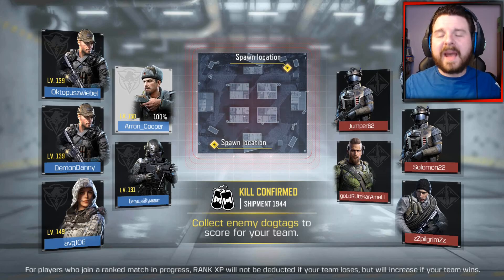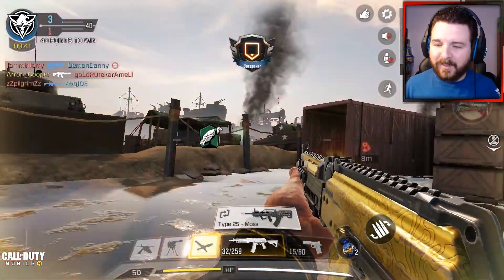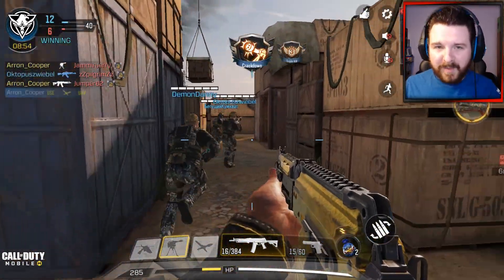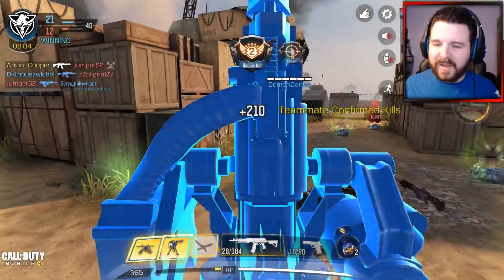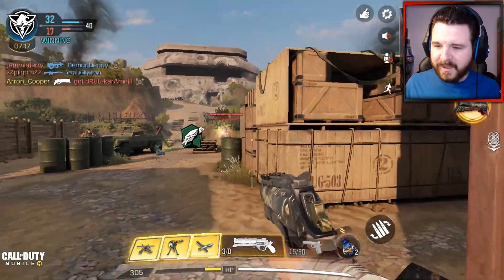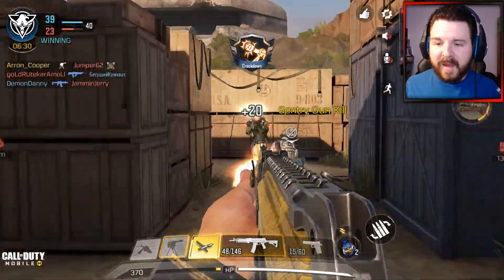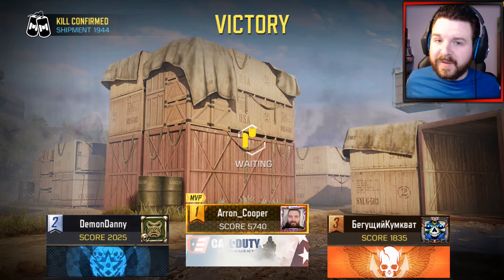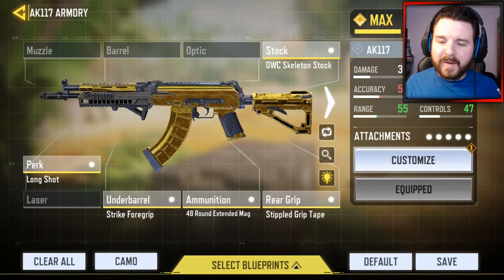*NEW* AK117 GOLD CAMO GAMEPLAY! - BEST CLASS SETUP! | Call of Duty: Mobile #141